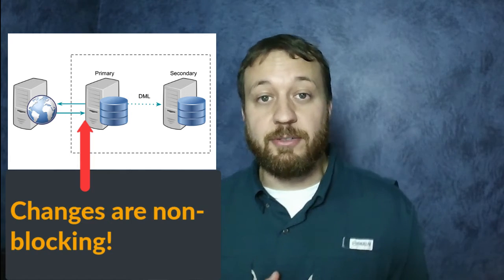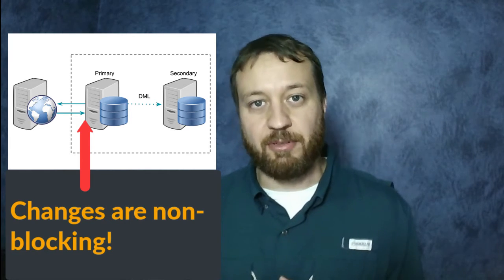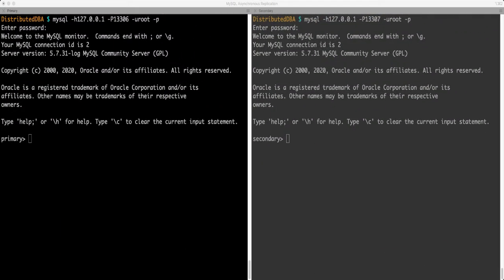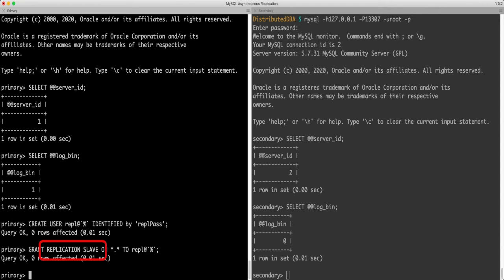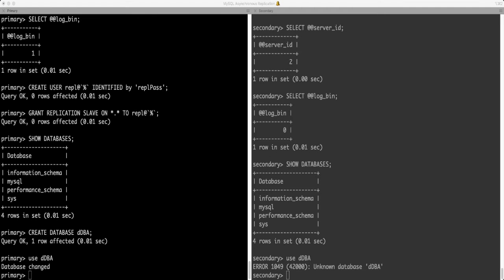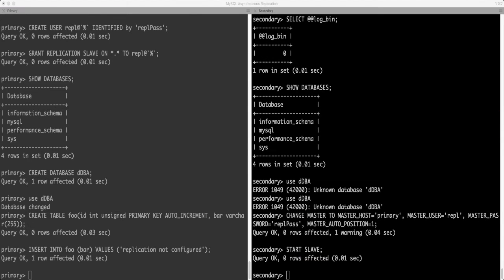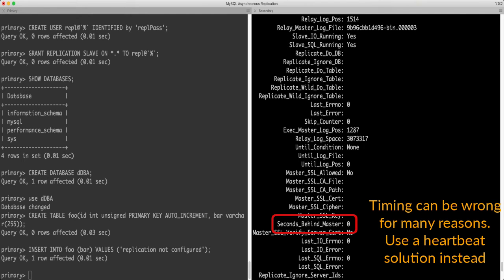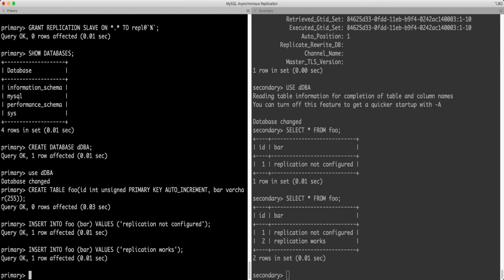MySQL Basics: Asynchronous Replication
MySQL Asynchronous Replication can provide a quick win to achieving High Availability for your databases with minimal performance impact to your application.

I'll show you what is required to configure replication, and highlight the issues that can leave your data at risk!